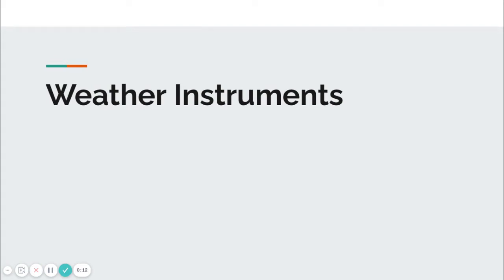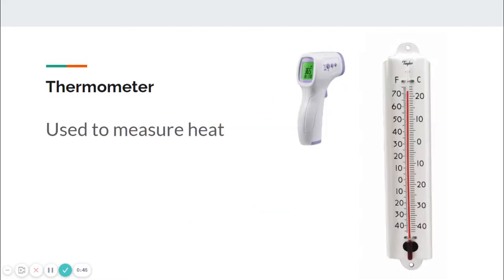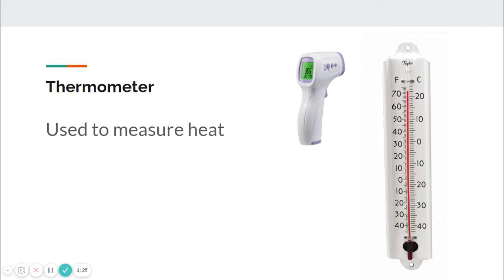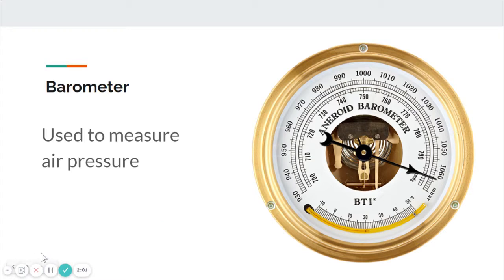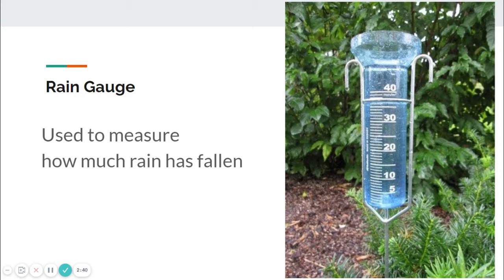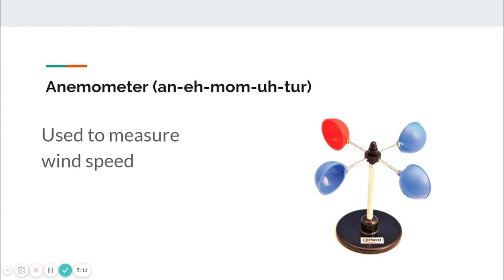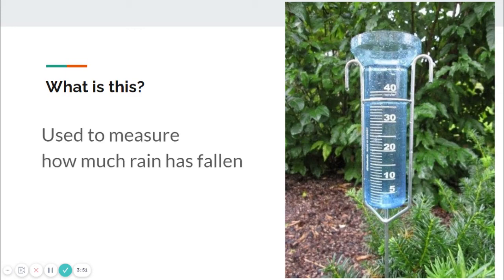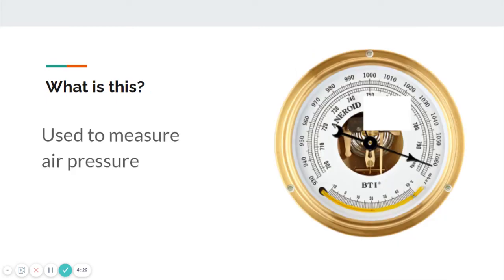Weather Instruments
4th Grade Science SOL